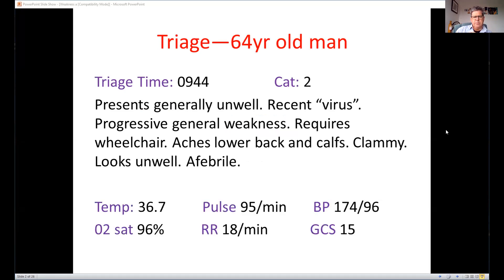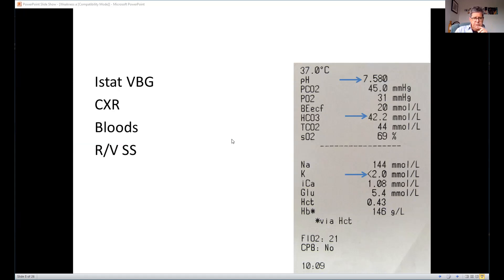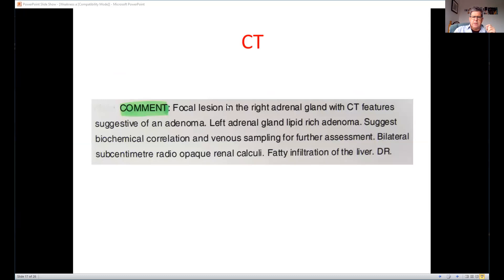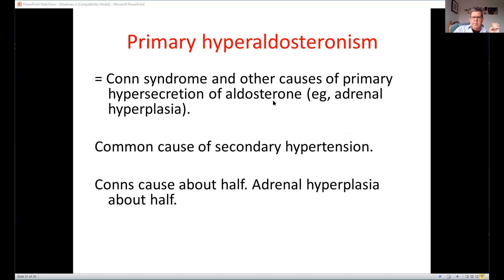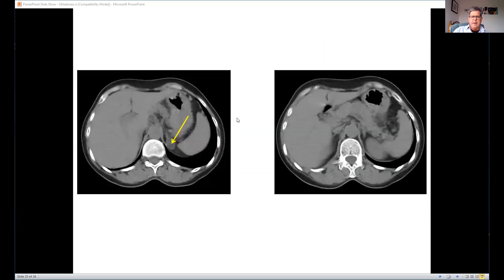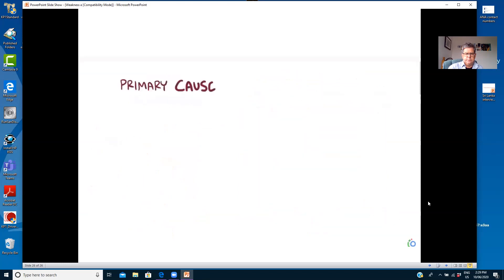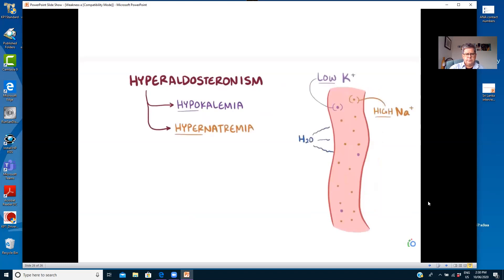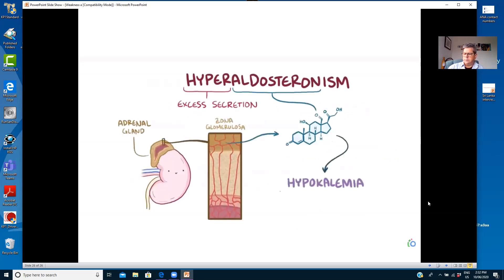Feeling weak Conns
A case presentation of low K to the ED with discussion of treatment and osmosis.org vid on hyperaldosteronism.